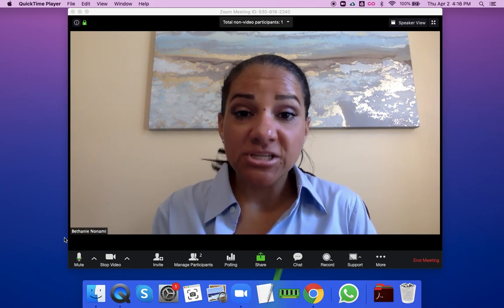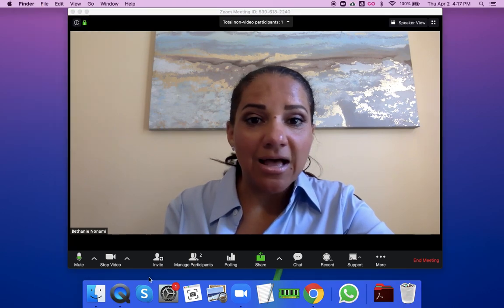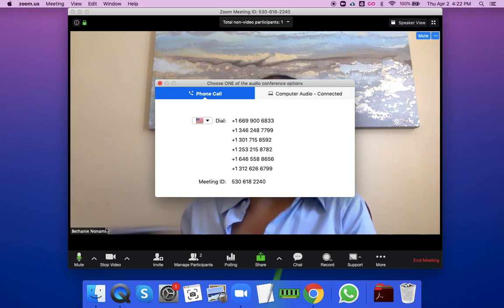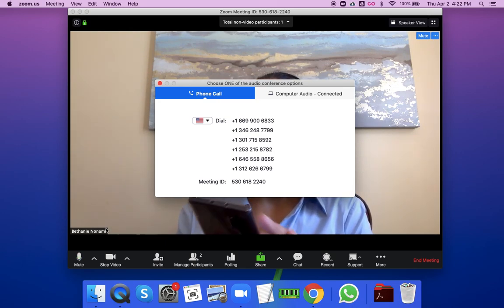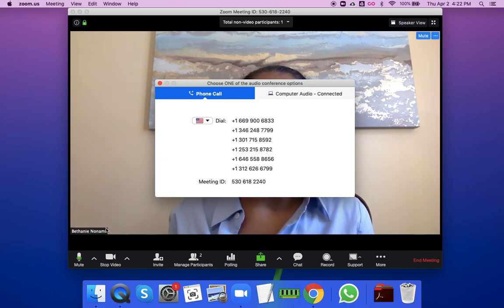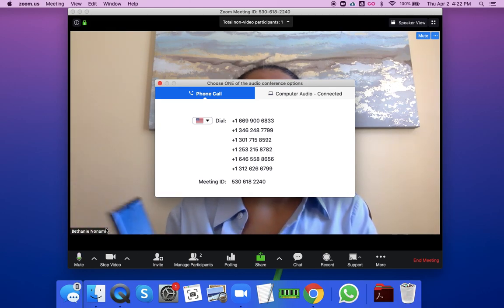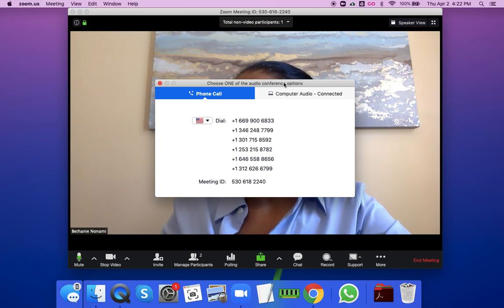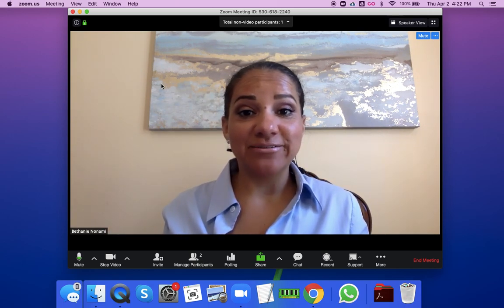Zoom: Sound, Mic, Speaker Issues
If you are having a hard time getting your Zoom sound to work, here are a couple of troubleshooting tips.

1. Close Applications that may be using your microphone or speakers - Time: 1:49
2. Check Sound Setting - Time: 2:47
3. Check Your Volume Settings - Time: 4:52
4. Test Sound Settings - Time: 5:21
5. Switch to Phone Audio - Time: 6:12
6. UGH! Last resort - Restart Computer - Time: 7:55
7. Before Restarting Your Computer, Restart Zoom - Time: 8:11